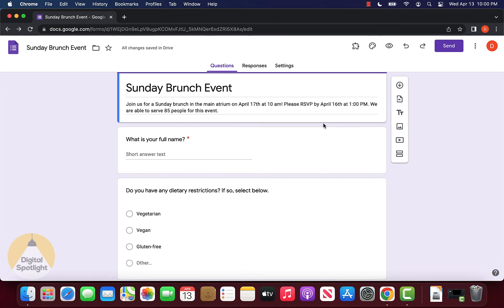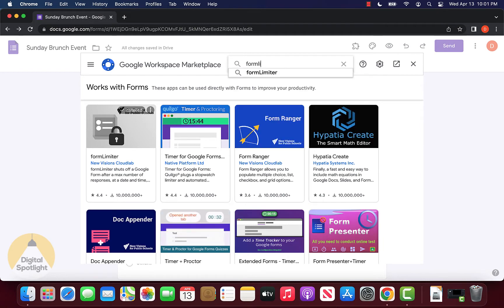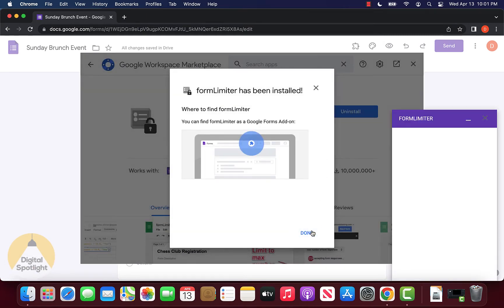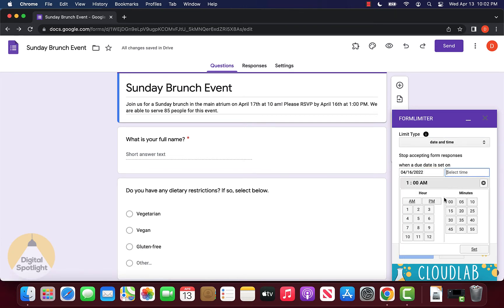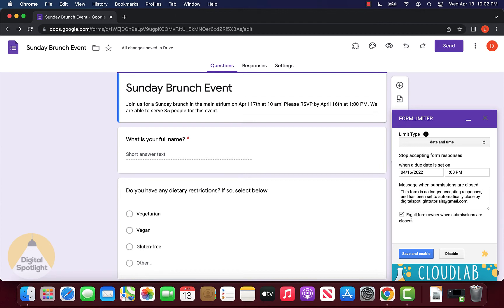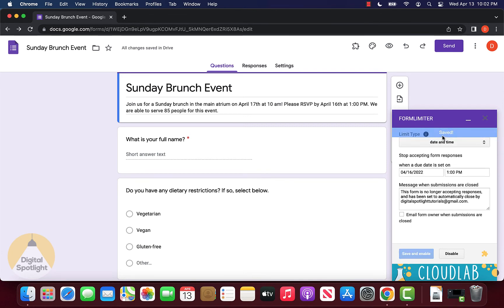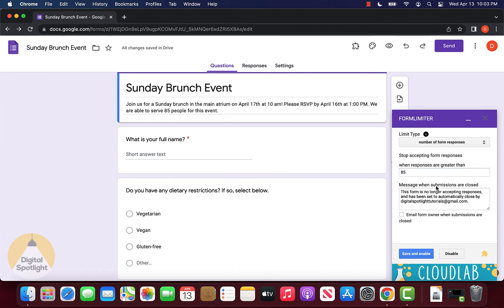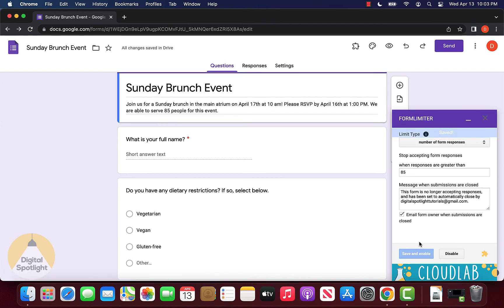How to Limit Google Form Responses and Close Forms Automatically | Tutorial for Beginners in 2022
This video will show you how to limit the number of Google Form responses you get, as well as how to close Google Forms automatically on a specific day and time. This easy and simple tutorial for beginners works great in 2022!